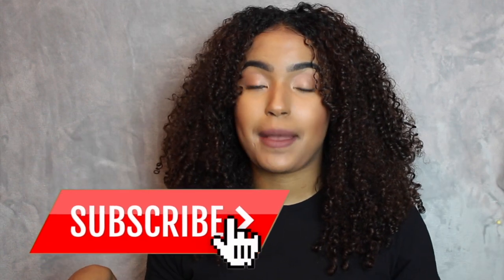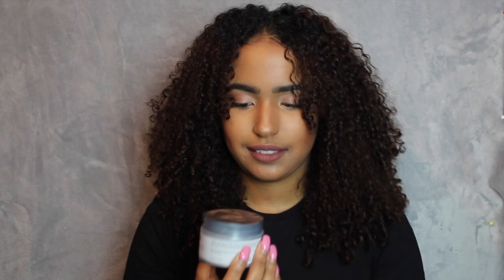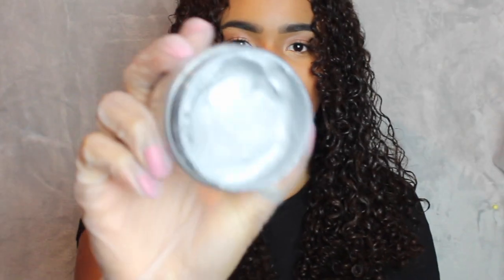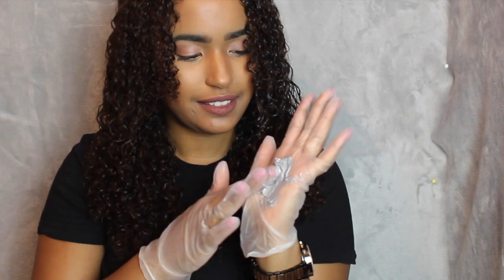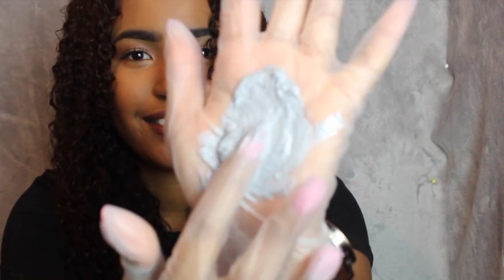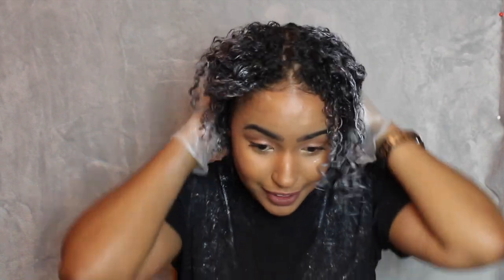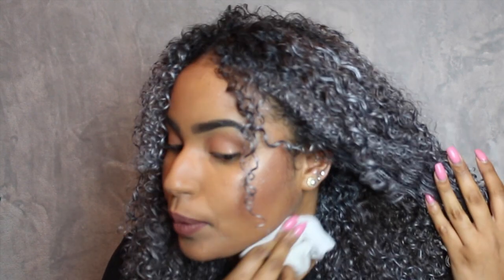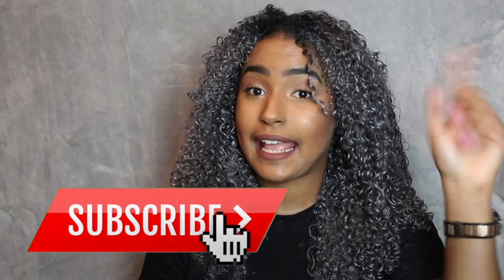HAIR PAINT WAX ON NATURAL HAIR | DOES IT WORK?! | Patricia Bento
HELLO GUYS! Welcome back. For this video I'm gonna be testing and reviewing out the popular Mofajang hair wax. Best way to dye your hair and no damage.

I am definitely buying more colours!!! Over night hair went really soft and moisturised (Open curls).

Let me know what else you'd like to see, have so much to share with you guys this year!